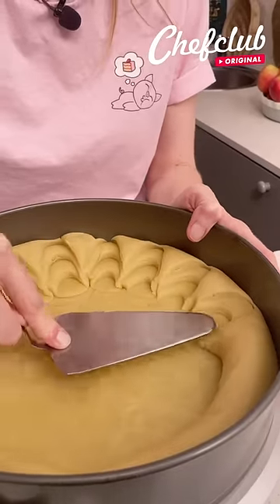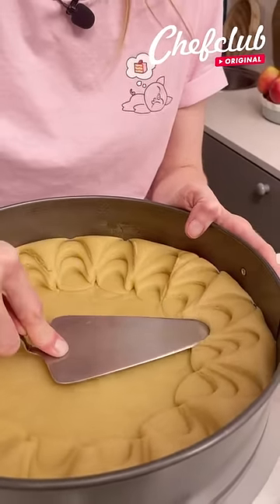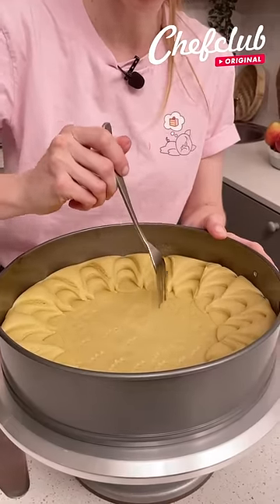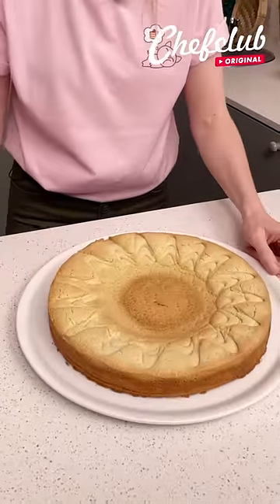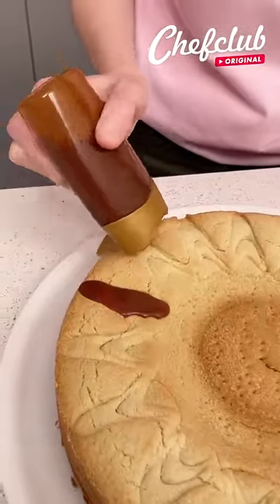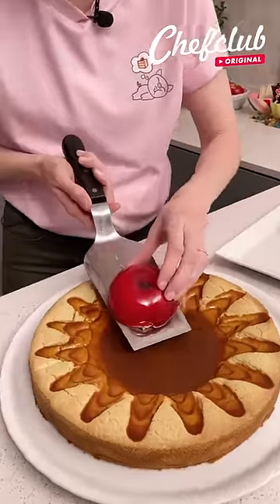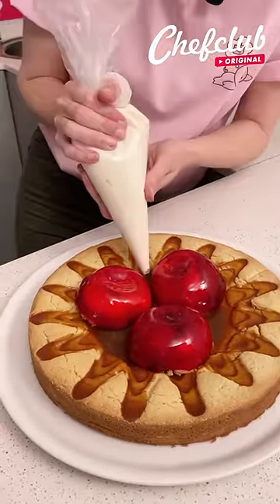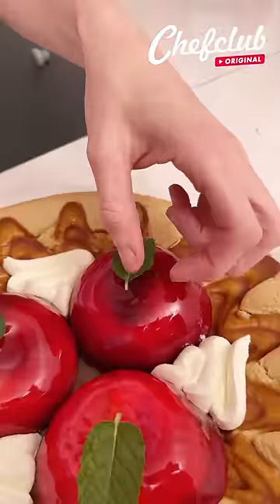🥧 Candy Apple Pie